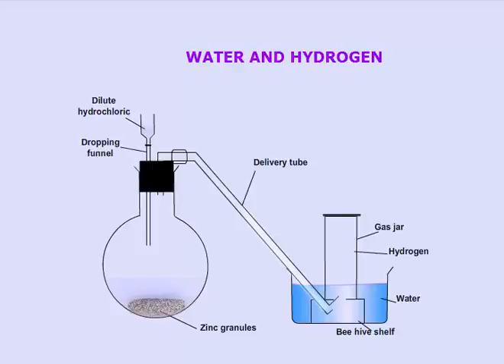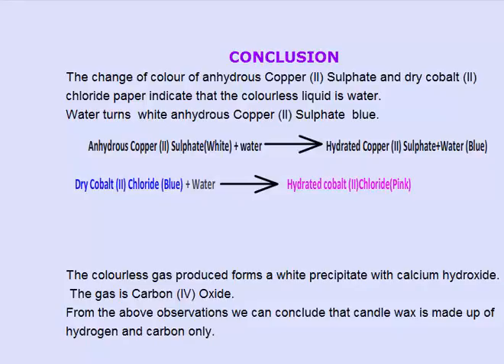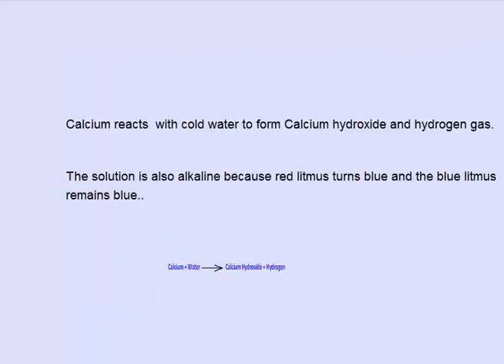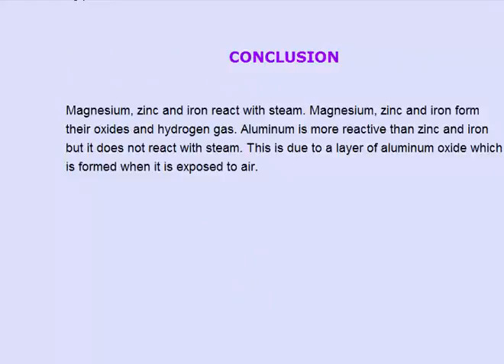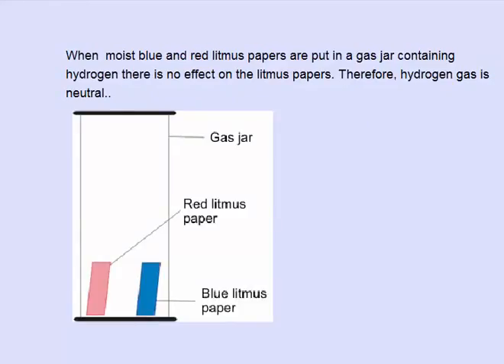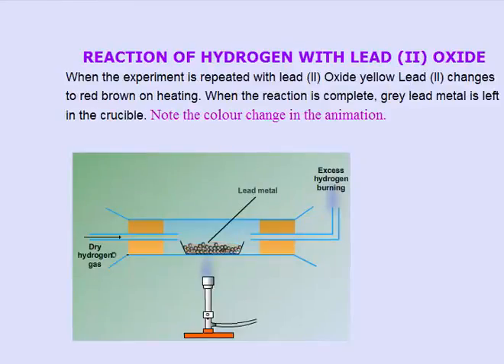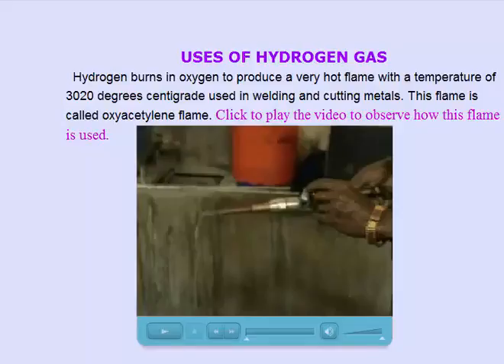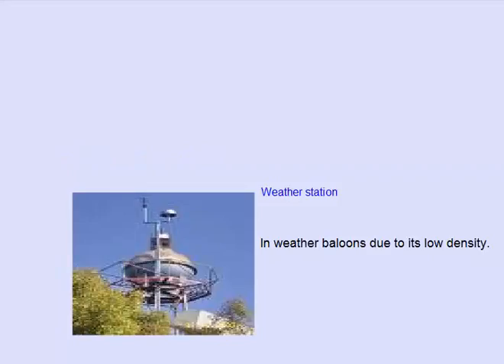Water and Hydrogen480p